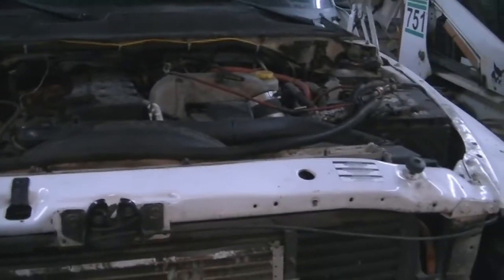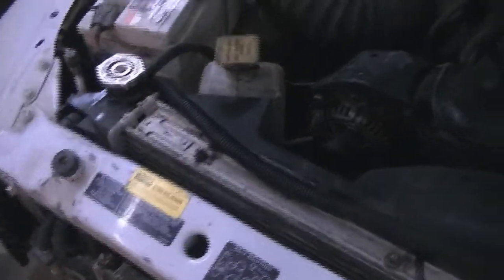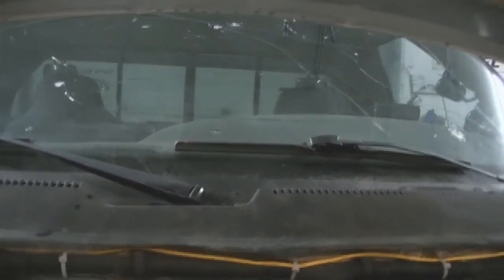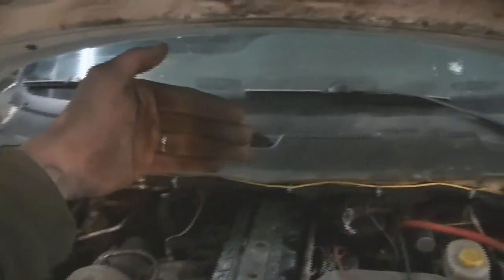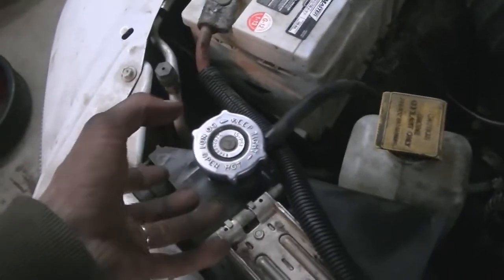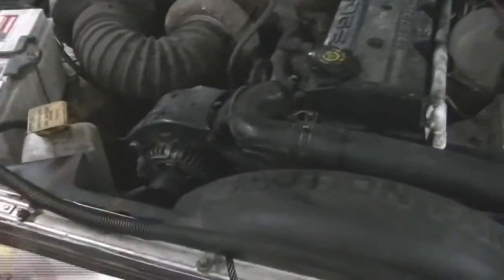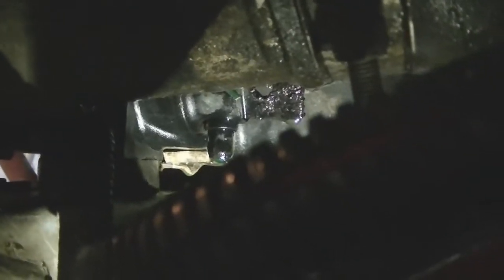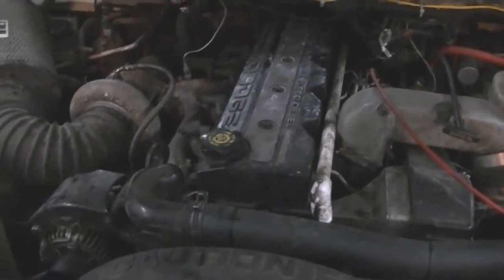2001 Cummins Cooling System Failure... (03/02/14)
Well guys, My cooling system on the Cummins is totally frigged over!